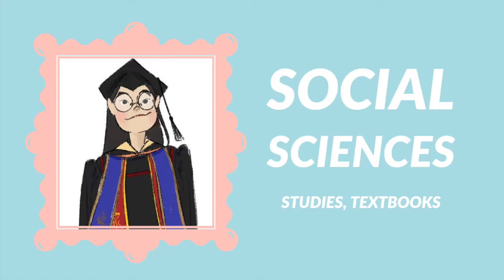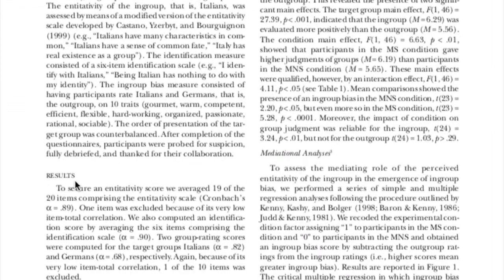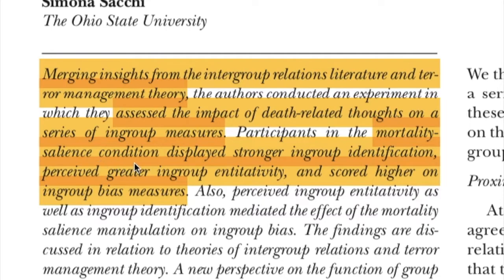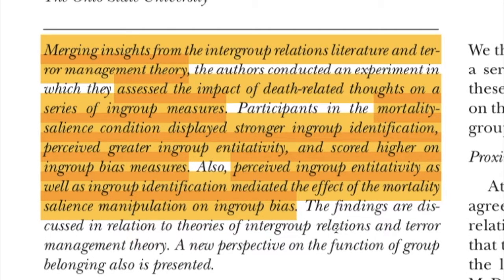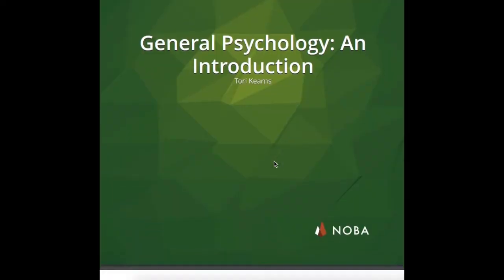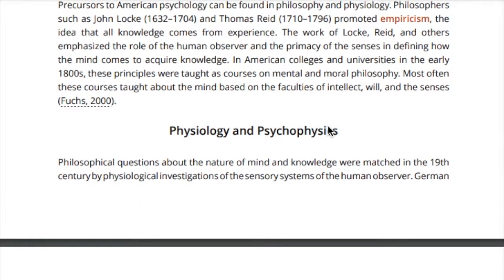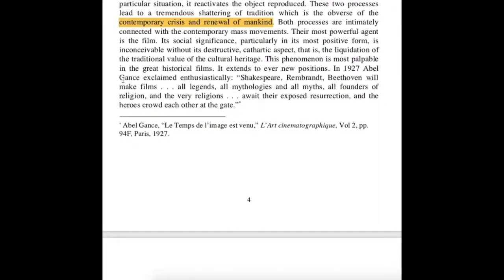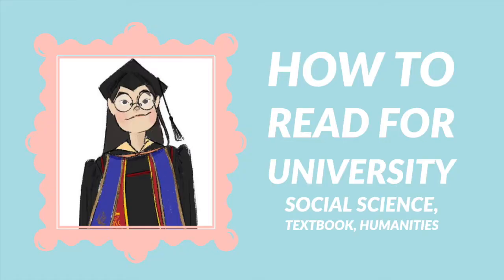How to do Readings for University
This week, I wanted to do something more helpful and school-oriented, since I feel like the semester is moving into its tougher parts. I think one of the hardest skills to master is learning how to skim in the humanities; it’s the activity that I do most frequently in school, and sometimes it’s the most annoying and tedious. I wanted to make this video not only as a how-to guide on how to read but also as a way to share how I do it, in case someone out there had another method that they use or if they have suggestions to better my critique. When you’re on the teaching side, it can be easy to assume that effective and good reading should happen as if by magic, and when you’re on the student side, it can feel like reading is too basic a thing to ask for help on. But in reality, most of the struggles that I’ve gone through had to do with balancing how to read quickly with how to read for understanding. It’s a hard skill, and hopefully this opens some conversations about an invisible but essential part of university work.

Production:
Macbook Air 2017
iMovie 10.1.14